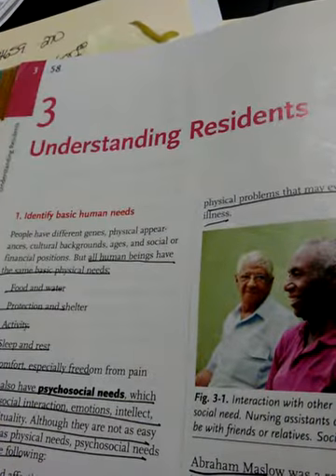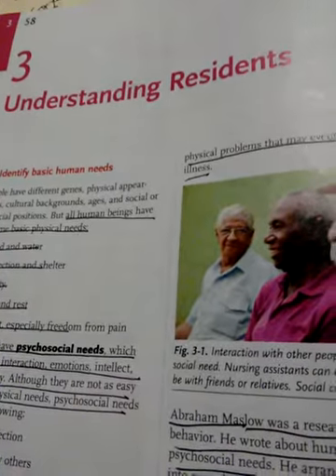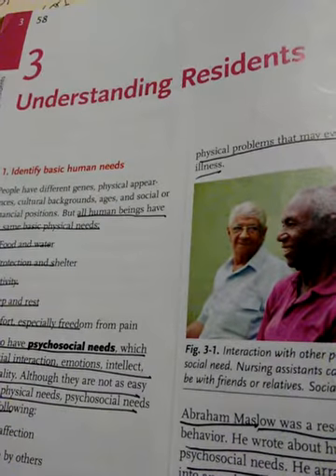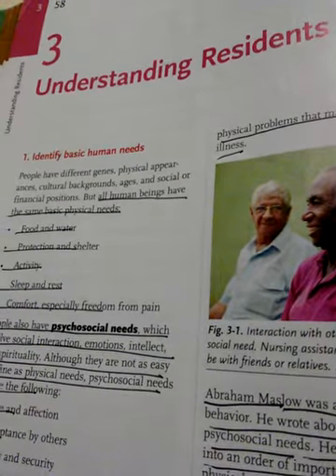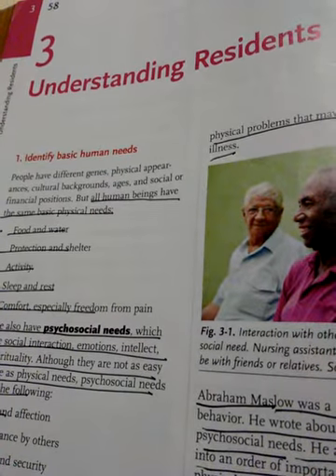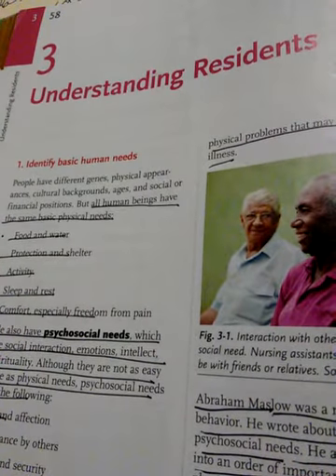Chap 3 Part 1 of 1 CNA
Hartman book nurse assistant audio on how to pass state test for CNA . All the help for passing state exam the first time. Condensed version to get you ready fast and pass. Real time live class recording.
CMA CNA Pharmacy Phlebotomy classes available too.